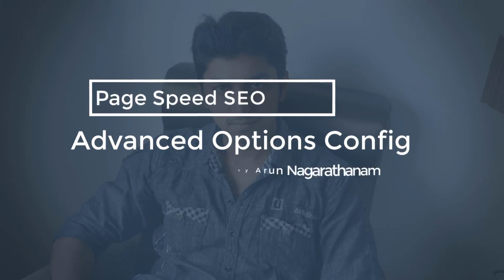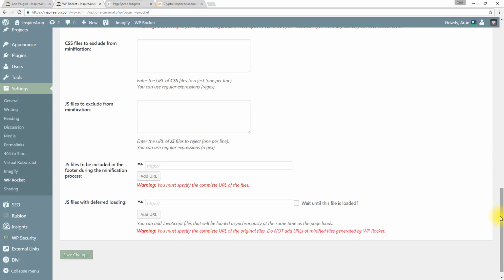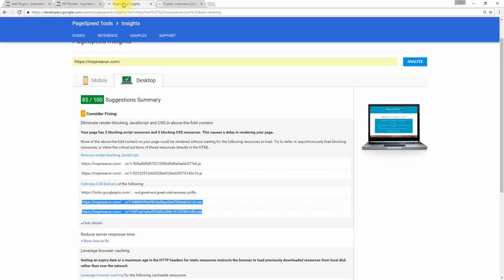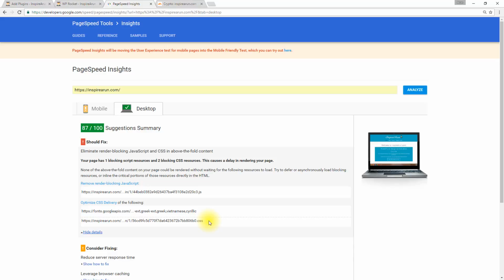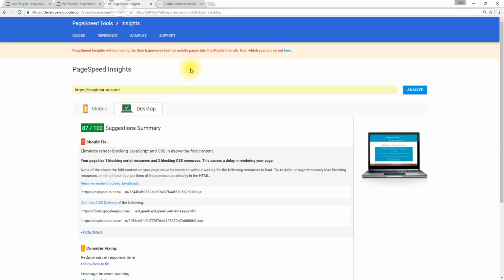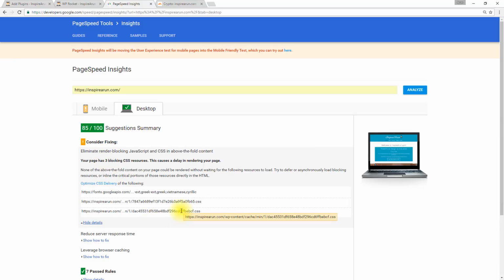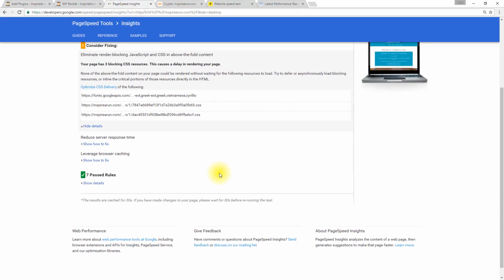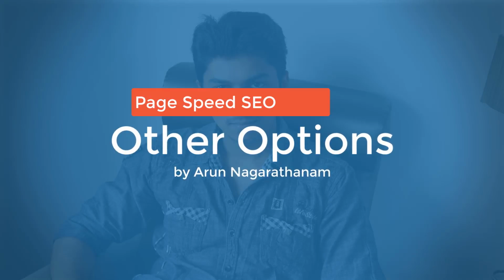045 Eliminate render blocking of CSS and Js